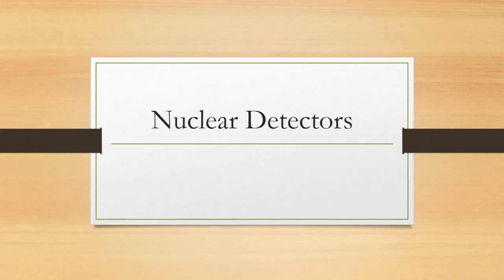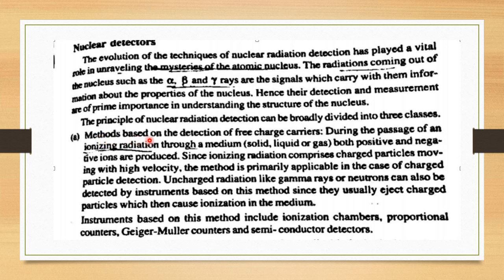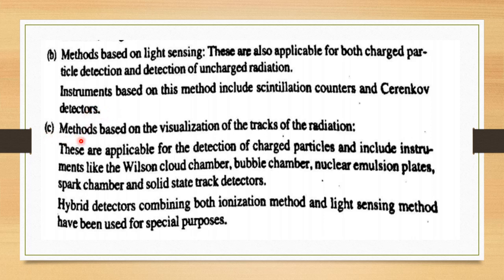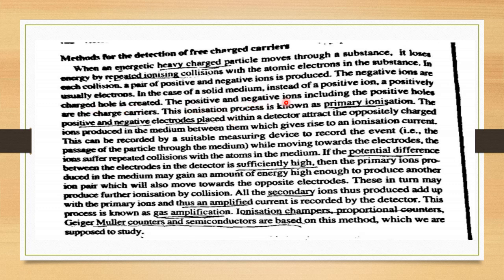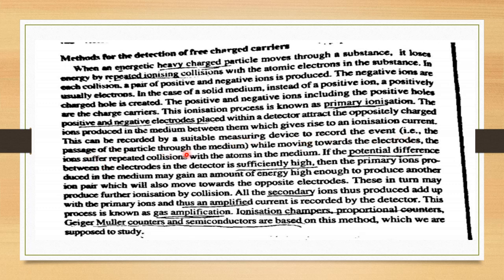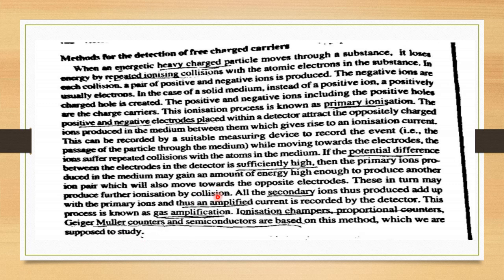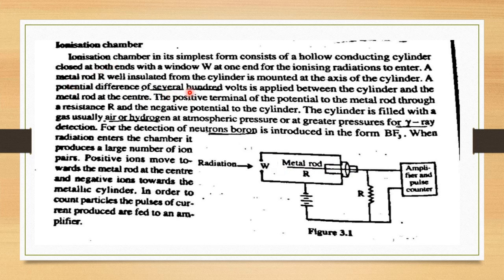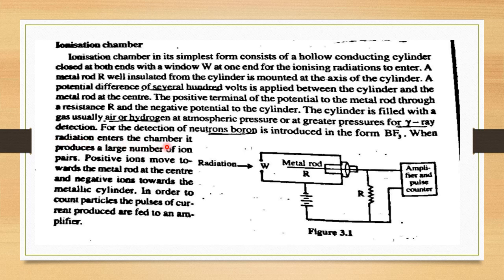Nuclear Detectors and Ionization chamber